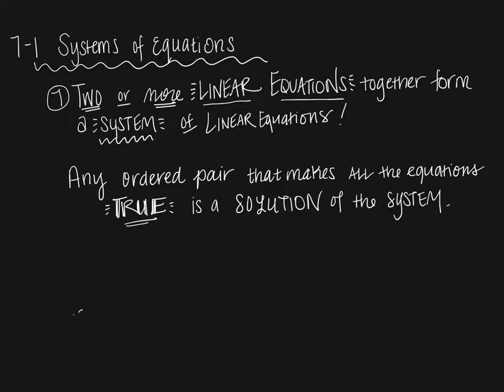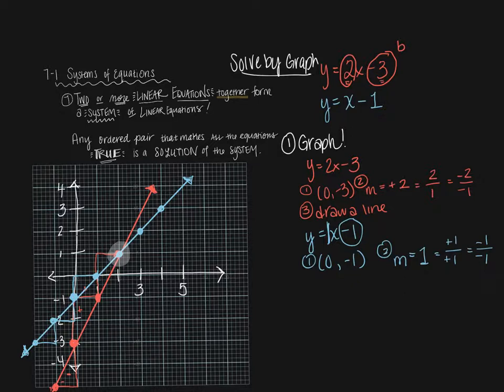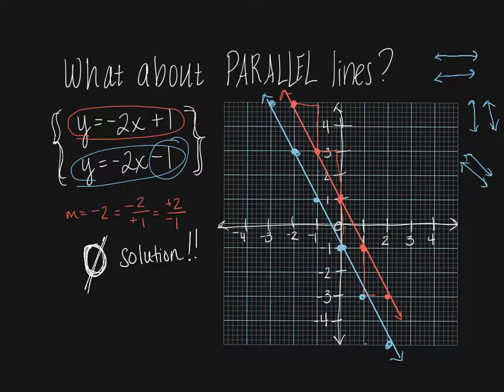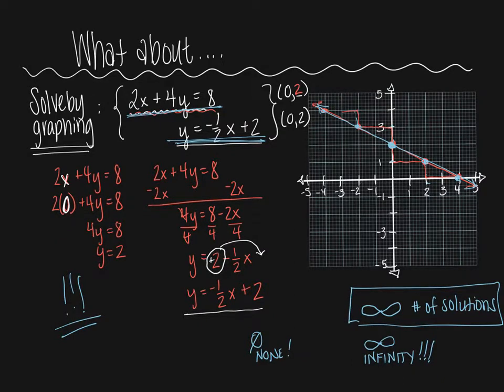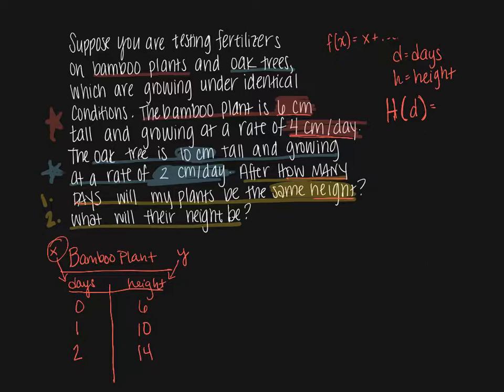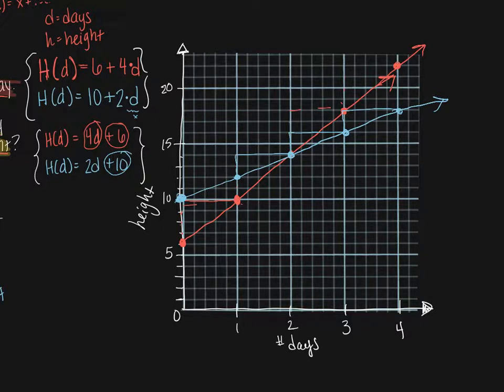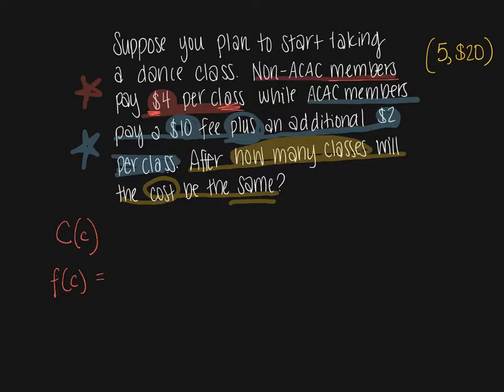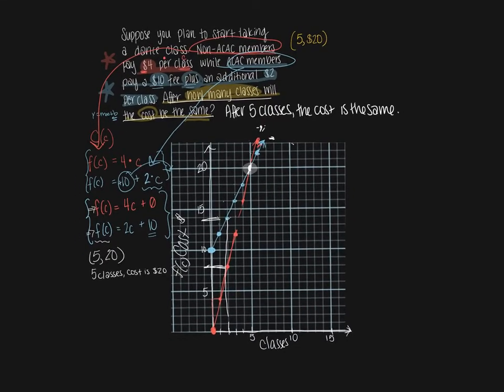Algebra 1 Chapter 7.1 part 1